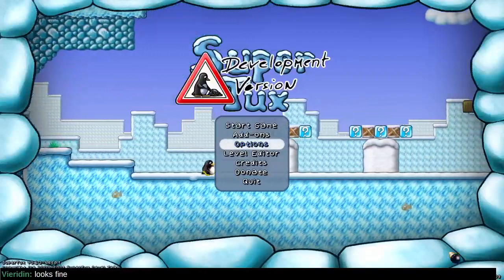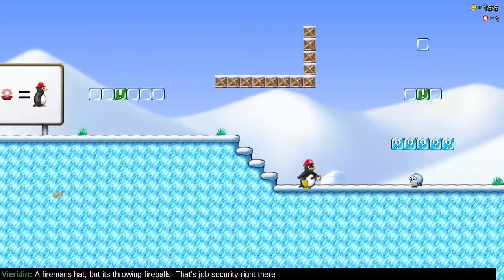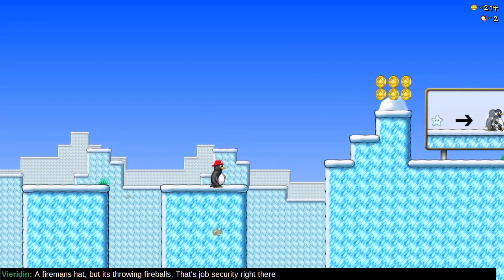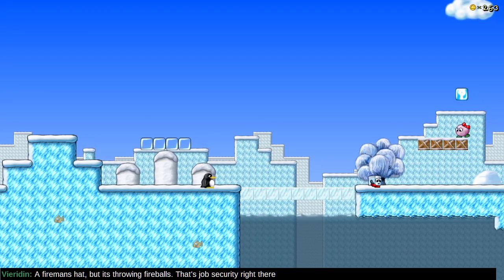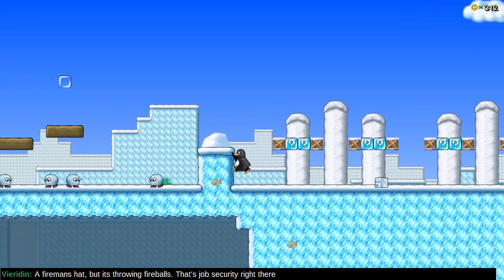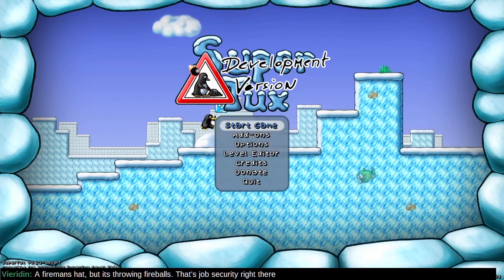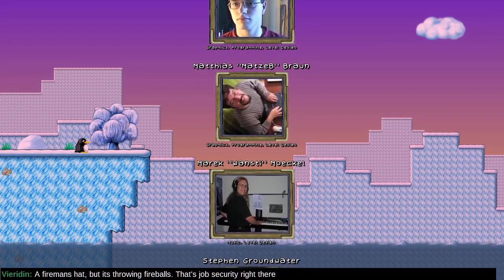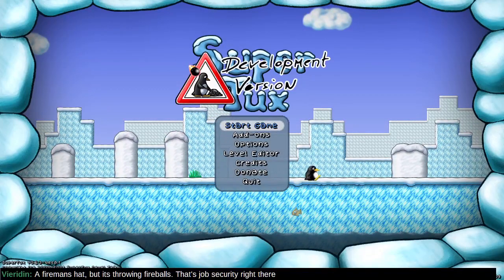Let's Play SuperTux Development Edition!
SuperTux 0.6.3 beta 1 is released, so check it out! Long live free software!